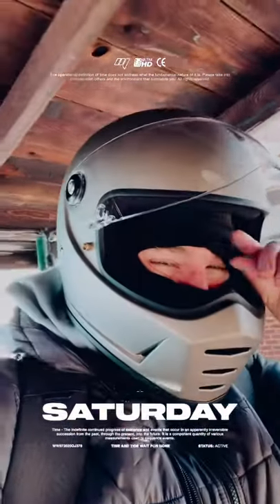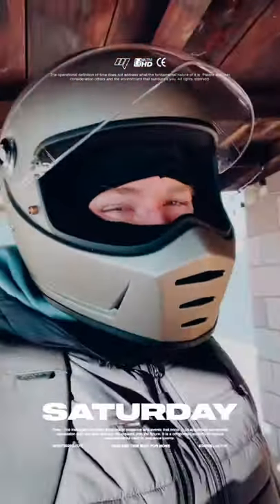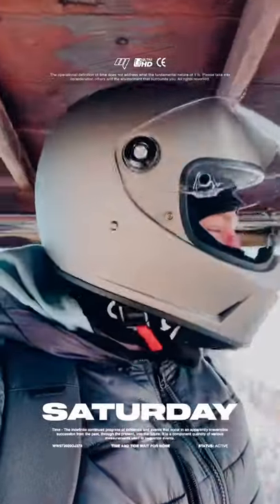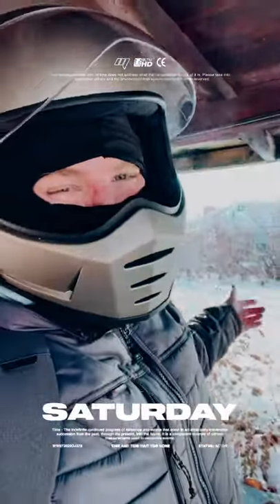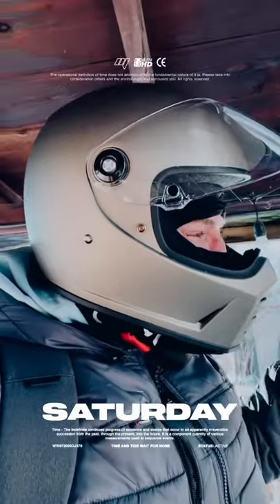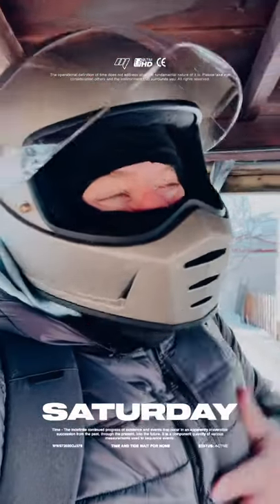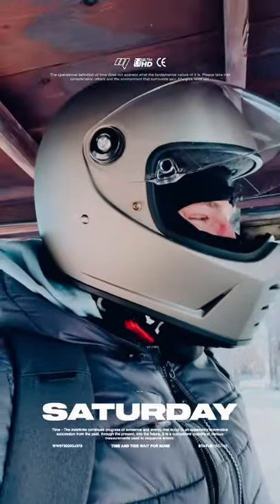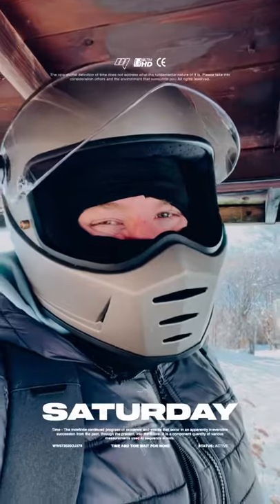How cold is too cold to ride?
Things every Electric Bike owner should have:

Park Tool Essential Bike Tool Kit

Link to buy the DJI Mavic Air
Link to buy the DJI Pocket 2
Link to buy the PowerDeWise Lav Mic
Link to buy the Rode Wireless Go